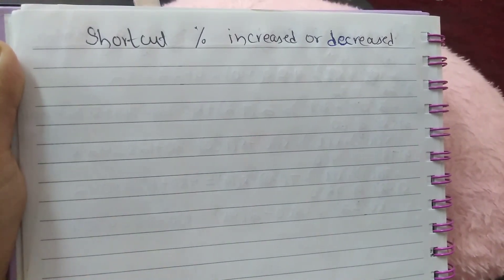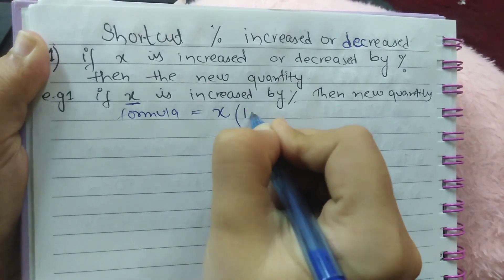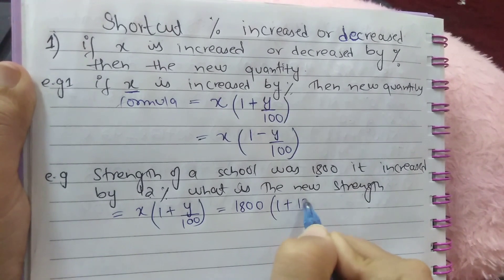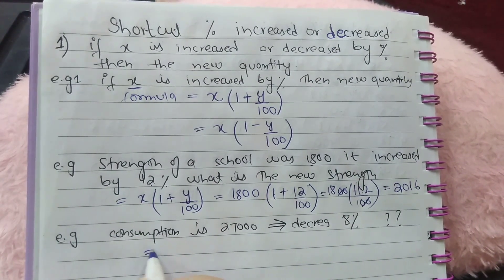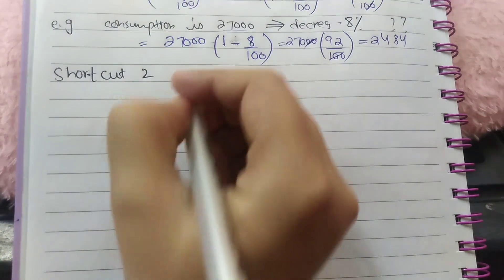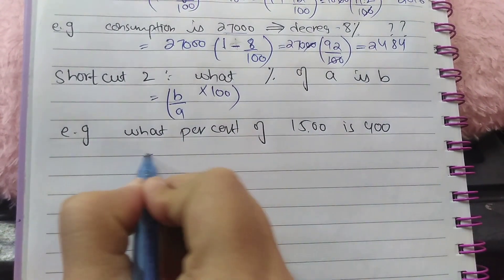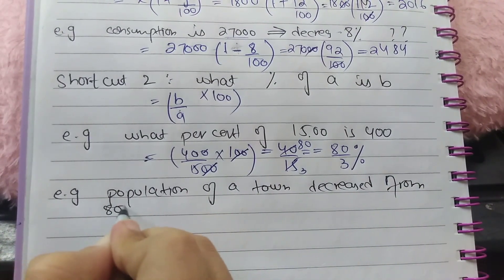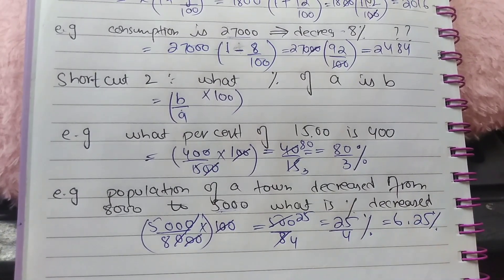Percent Increase and Decrease Word Problems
calculate percntage increase and decrease with formula without using calculator shortcut trick